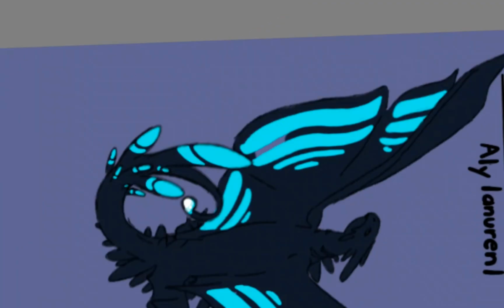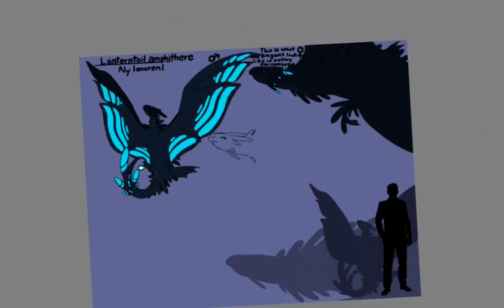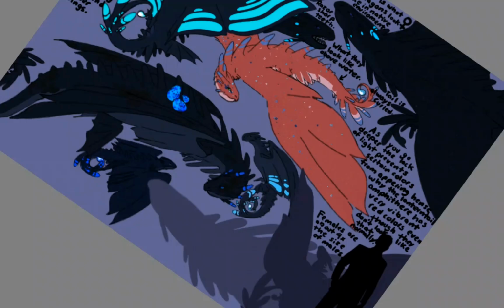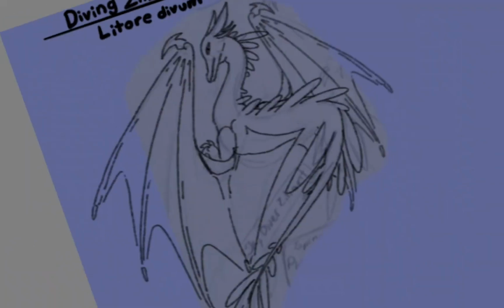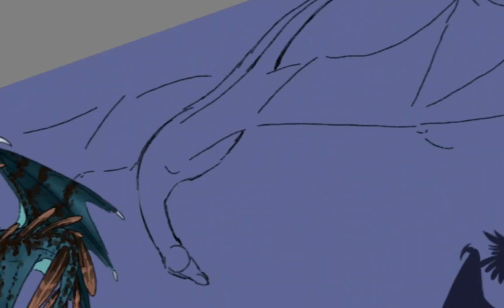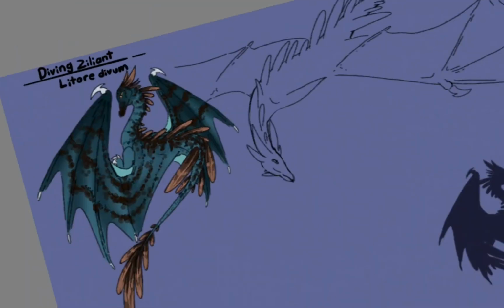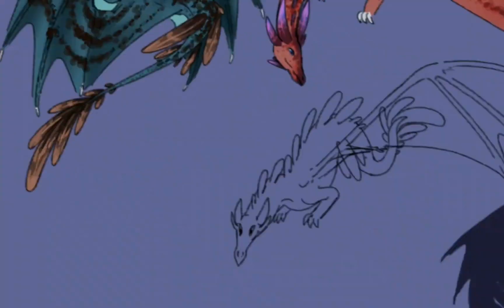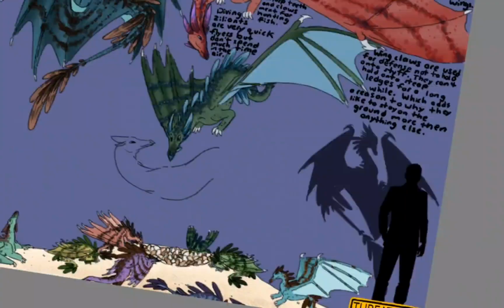HERE BE DRAGONS | Dragons 6 and 7 Lanturntail Amphithere and Diving Ziliant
Do you like dragons, because I do! So let's make some.

0:00 Introduction
0:51 Lanterntail Amphithere
2:05 Lore
4:47 Diving Zilient
6:46 Lore
9:52 Ending